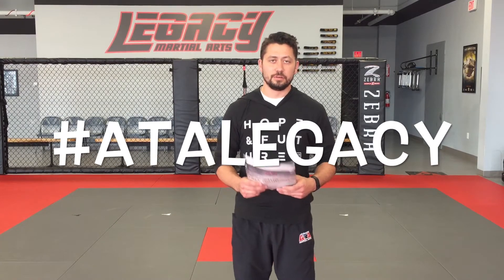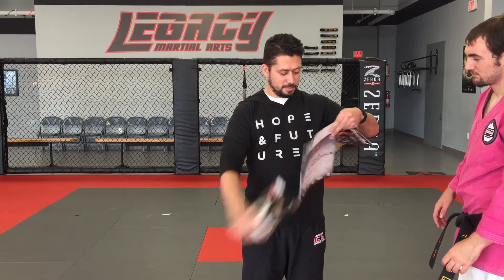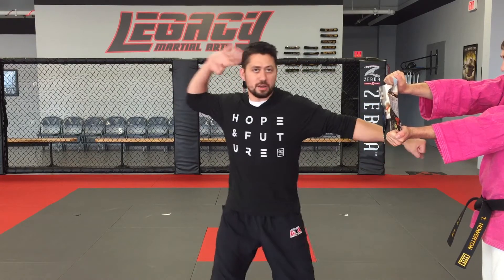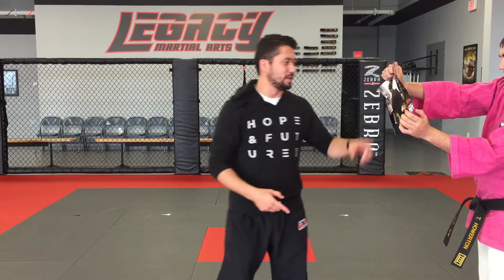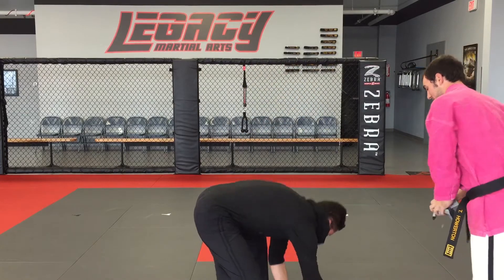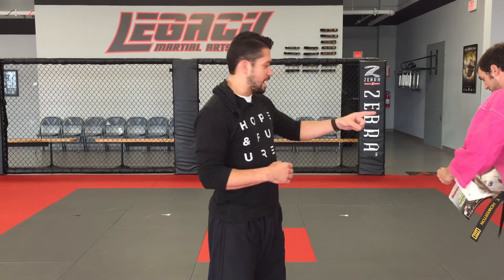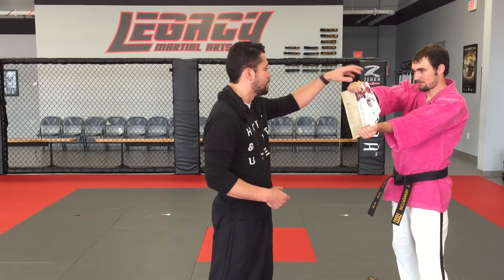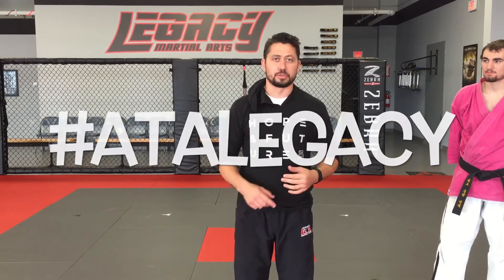Magazine Board Breaks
For Legacy students:

1. Do this at home to practice your board breaks.
2. Be sure to video.
3. Hashtag ataLegacy and post to Facebook.